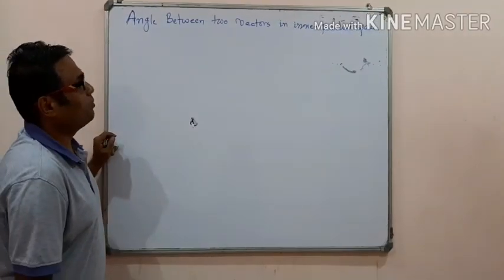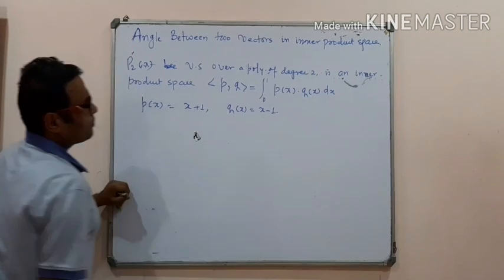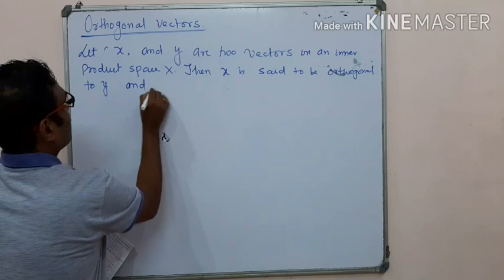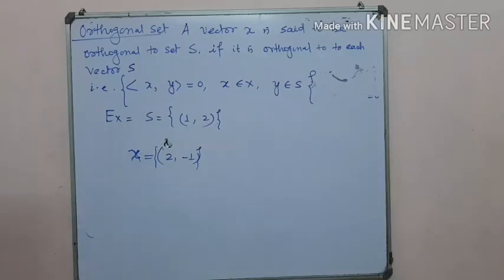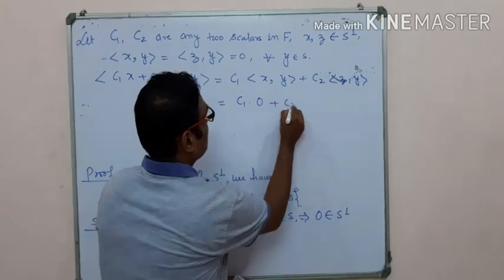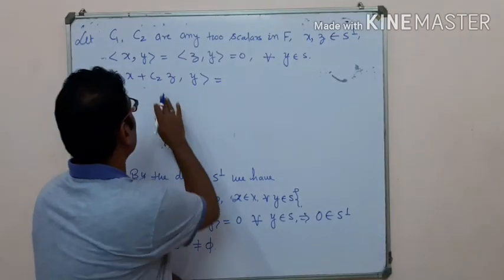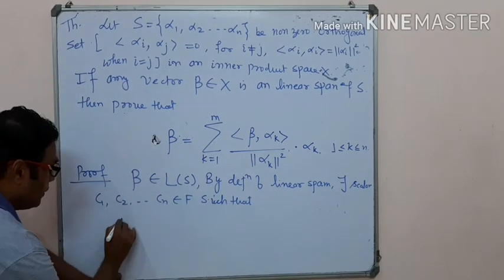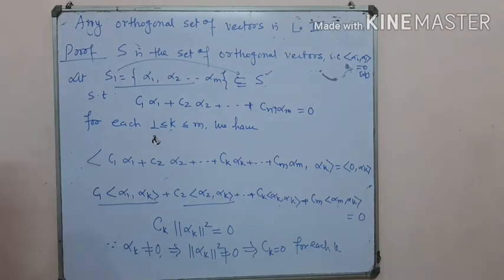25 April 2020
Inner product space 3